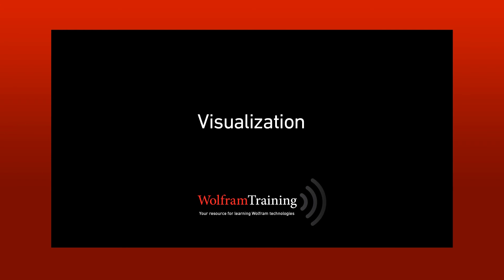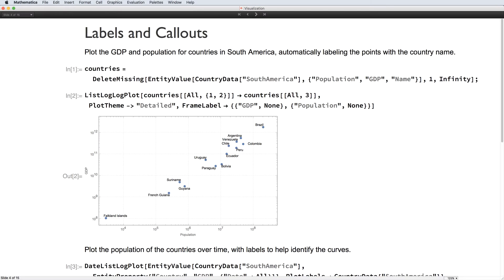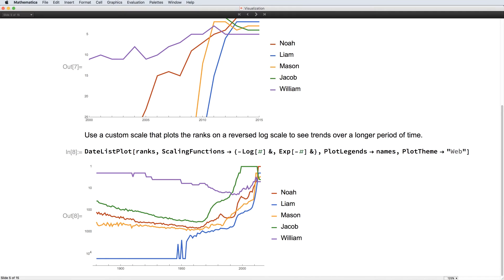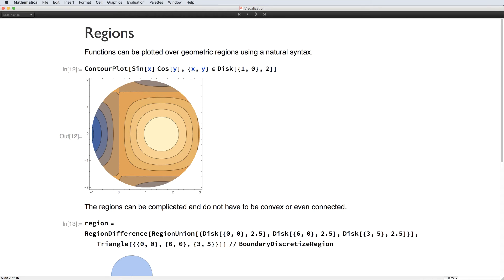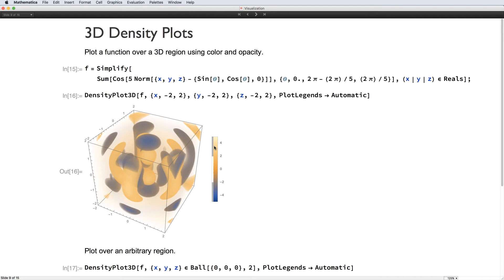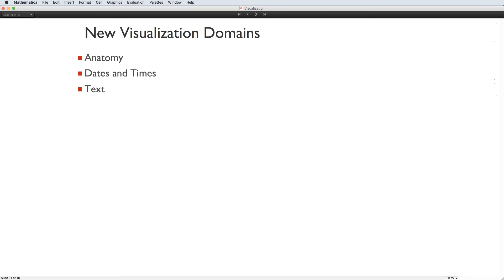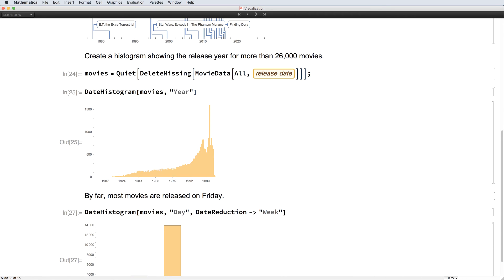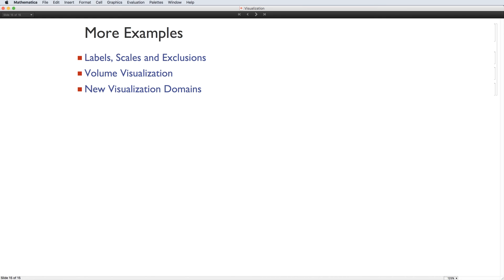Visualization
With vast improvements and new features for plotting data, from statistics to geography to anatomy, see how the Wolfram Language can energize visualizations.